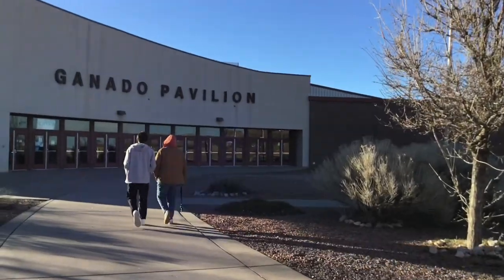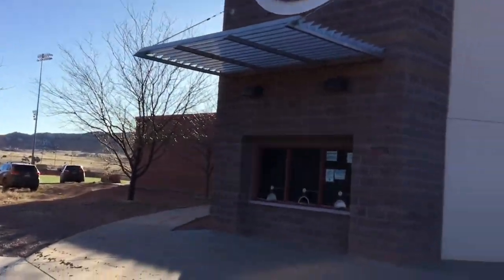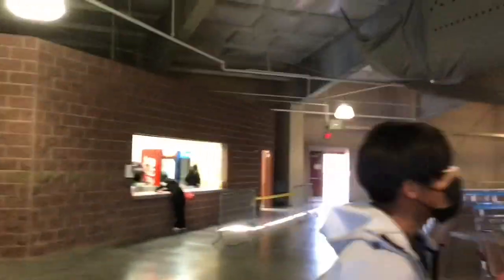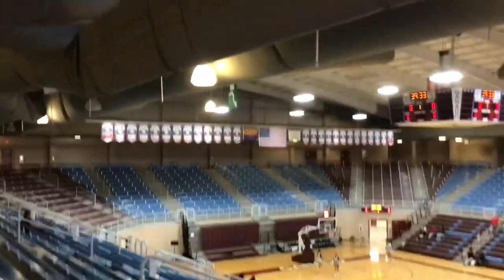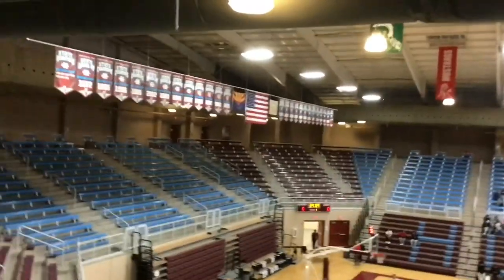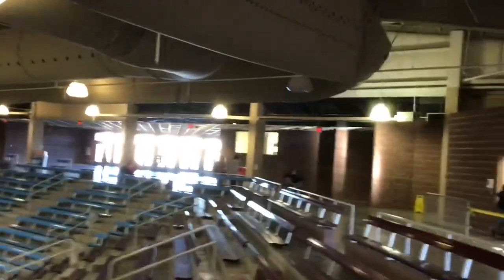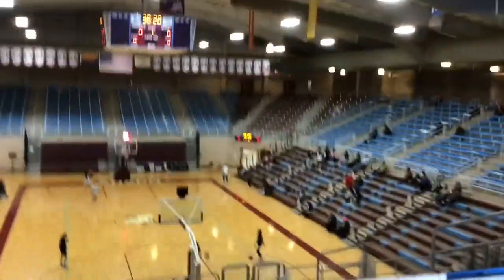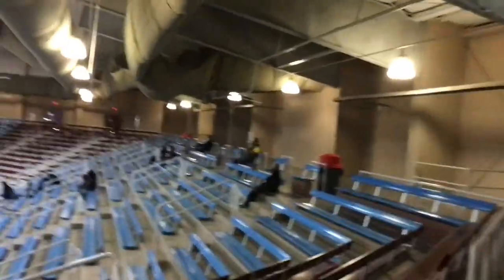Vlog #11 2023 Arizona Preps NAZ Spring Showcase, Ganado Hornet Pavilion Arena Tour